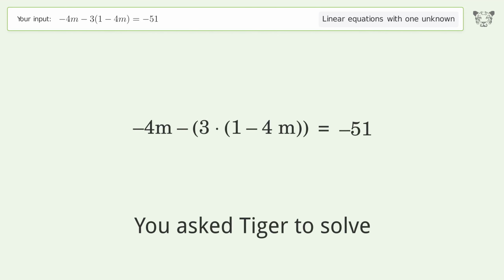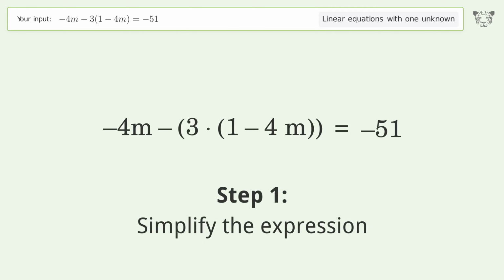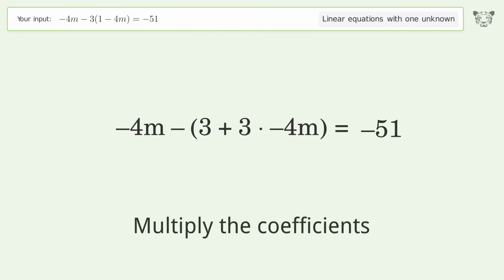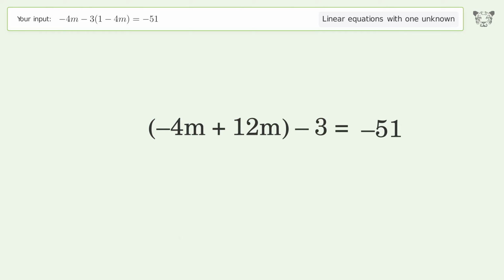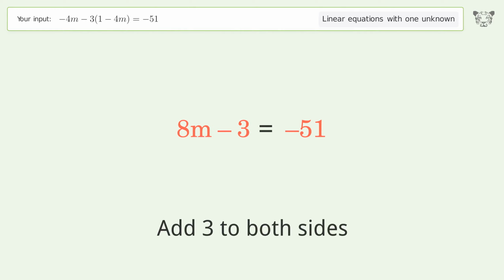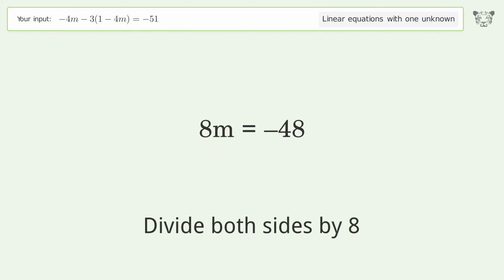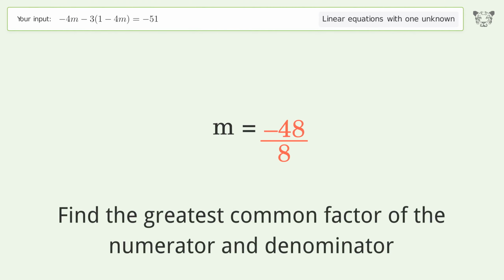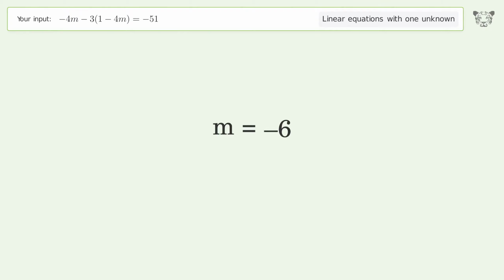Linear equation with one unknown: Solve -4m-3(1-4m)=-51 step-by-step solution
Solving -4m-3(1-4m)=-51 using the linear equation with one unknown solver

for a step-by-step and more tips and tricks for dealing with linear equations with one unknown.